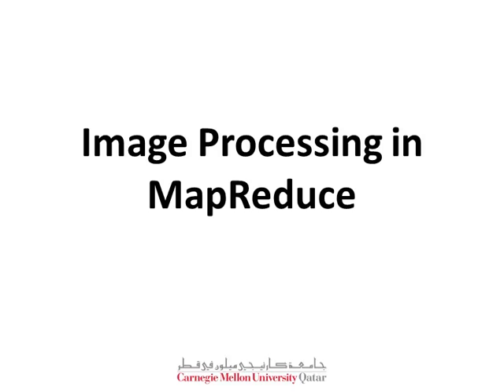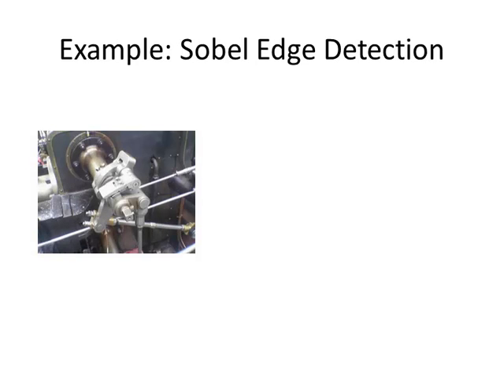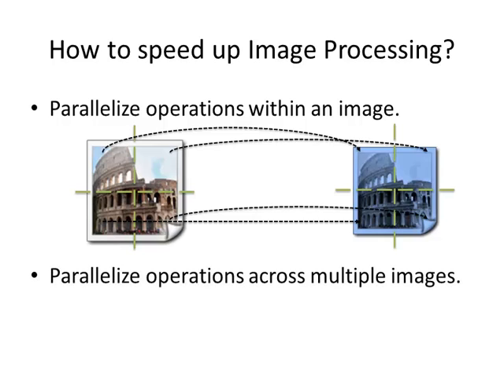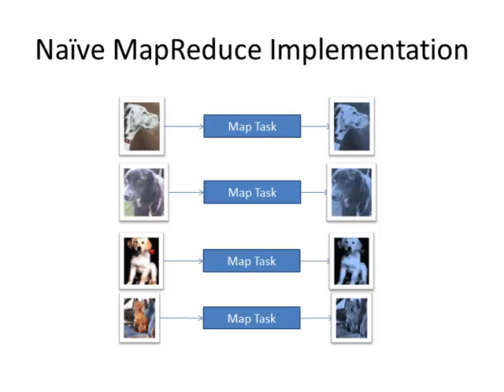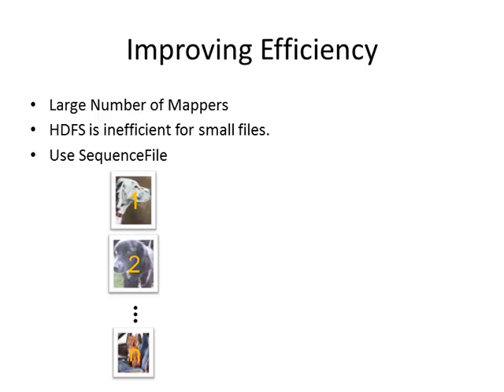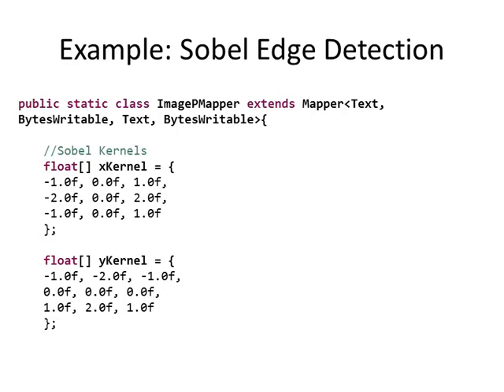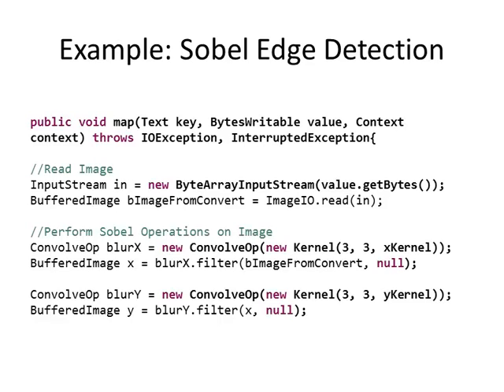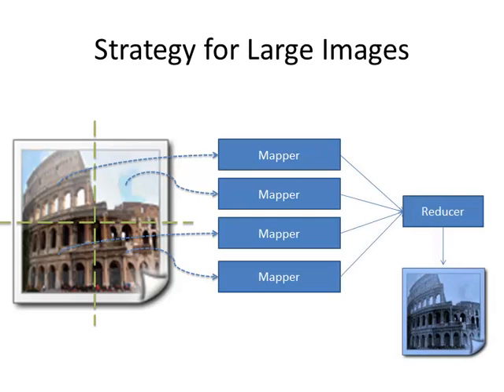Image Processing in MapReduce